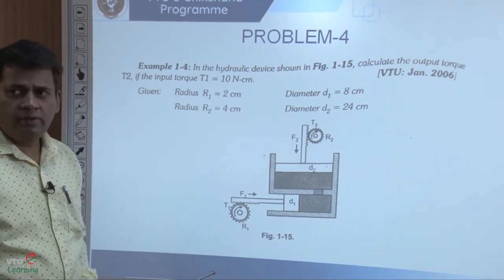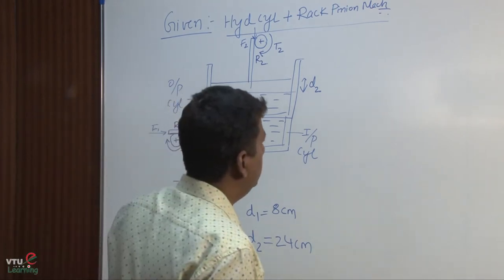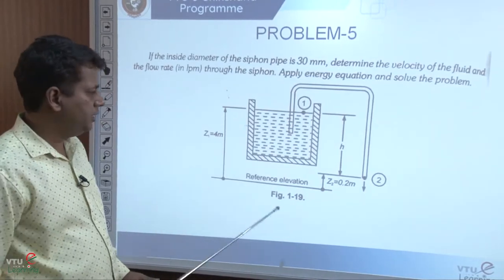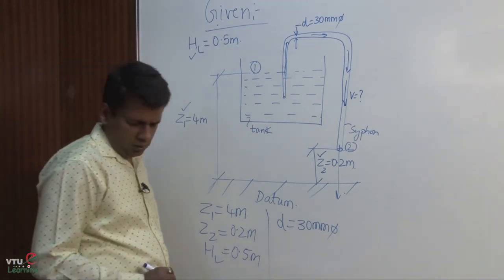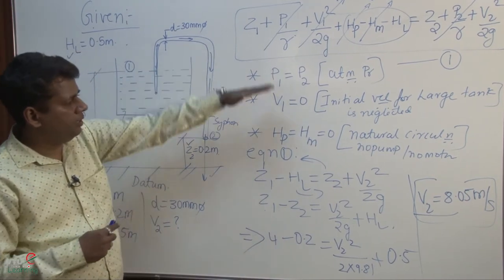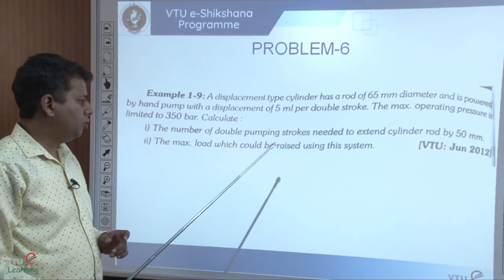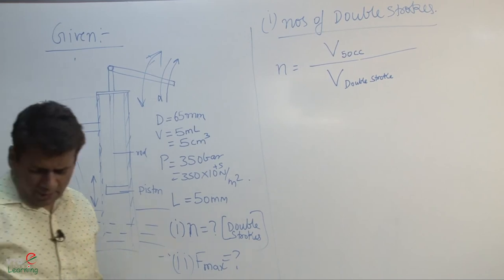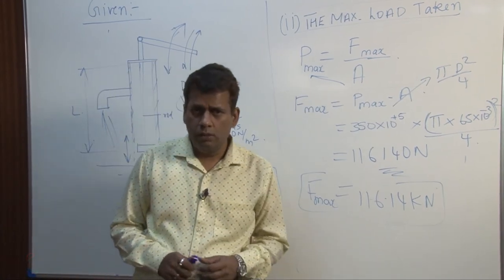Module 1 Lecture 4